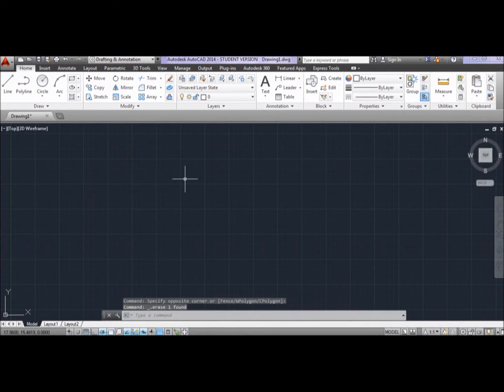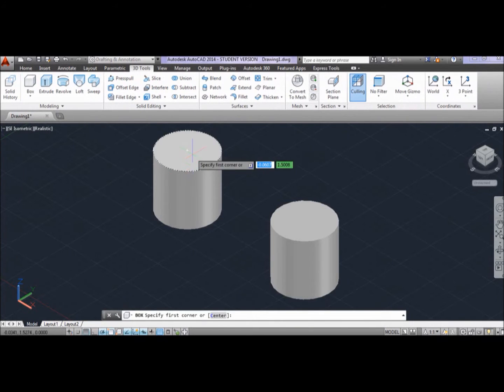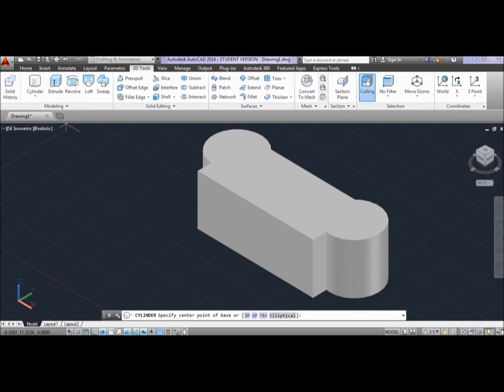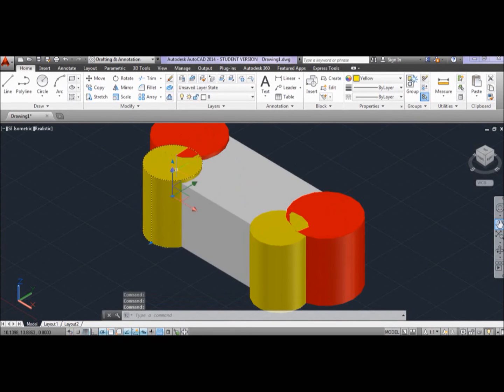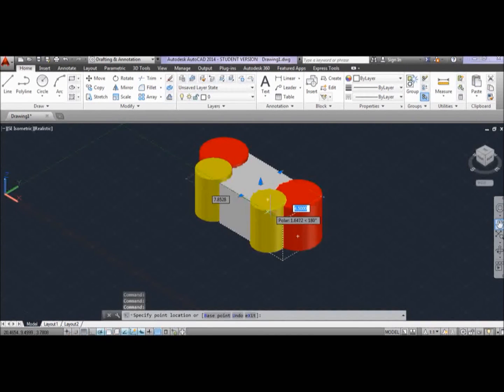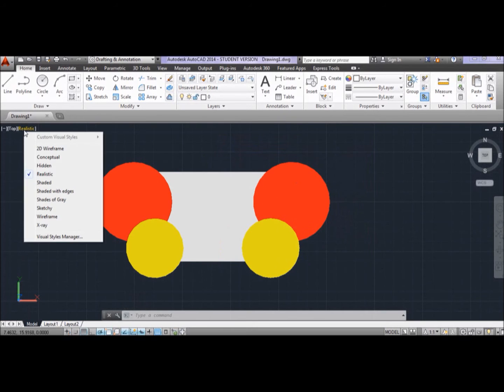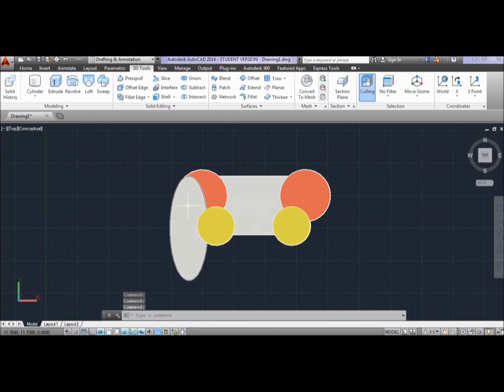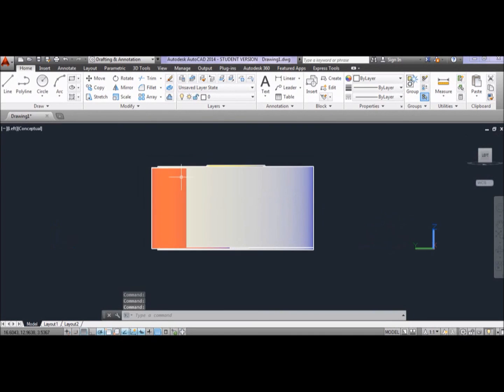Outline for PS3 Controller using AutoCAD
This video is for my Engineering Graphics class at Texas A&M International University. The purpose of the assignment was to draw something challenging using AutoCAD. The video demonstrates how to draw the outline for the PS3 controller. In addition, I want to apologize for the background noise.